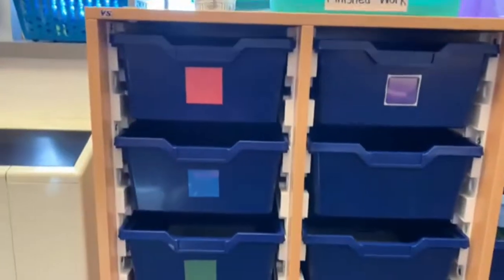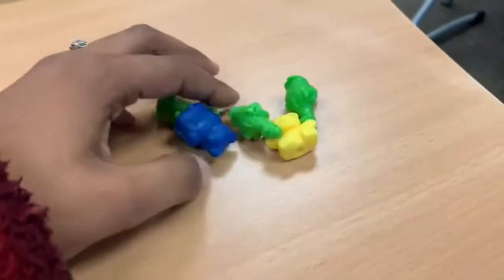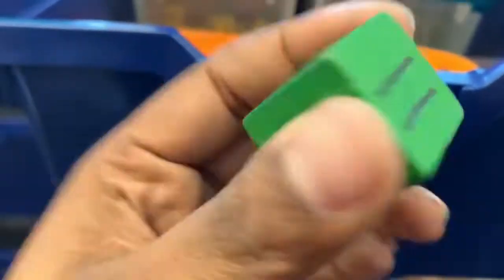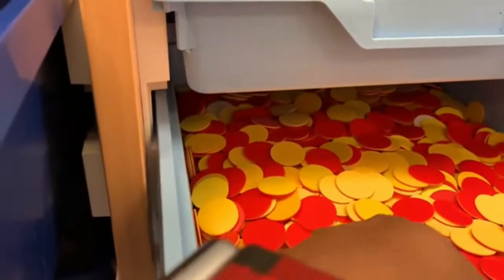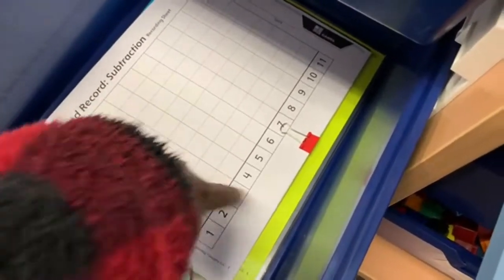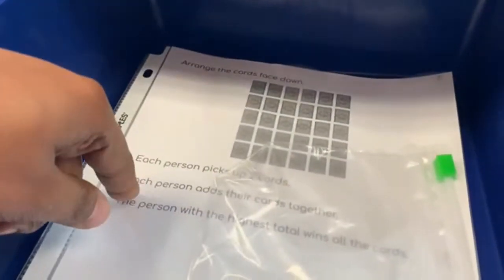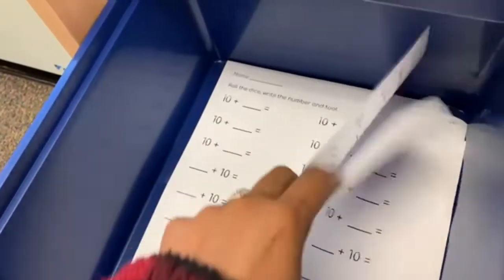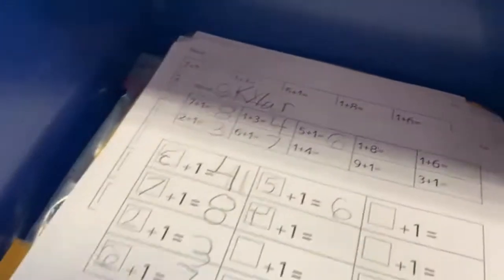MATH CENTERS FOR 1ST GRADE CLASSROOMS | GREAT MATH MATERIALS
I am an instructional assistant who is working on my bachelors degree. I have been in the teaching field since 2013.